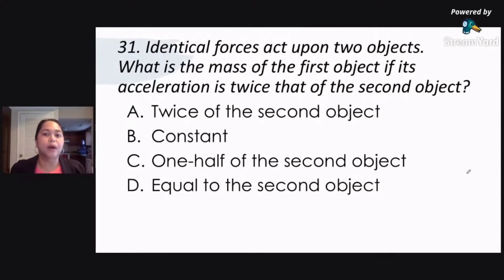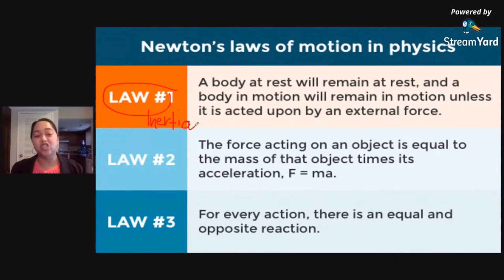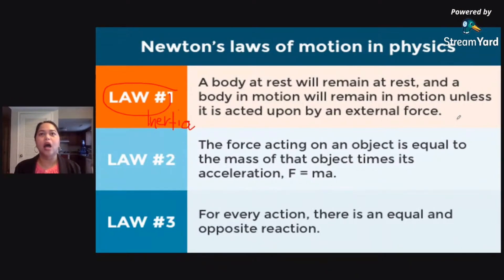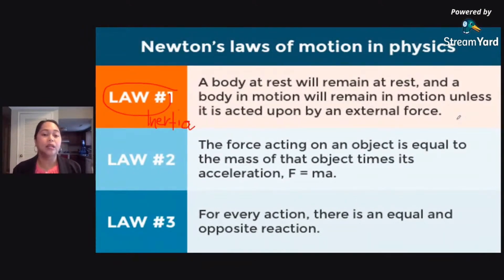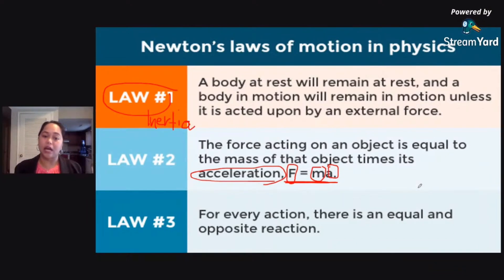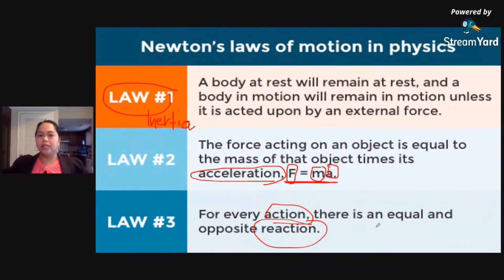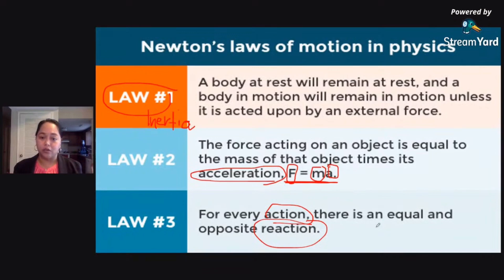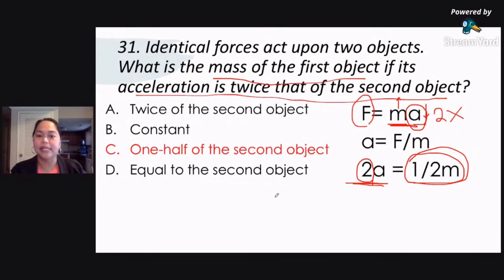LET Reviewer 2022: Laws of Motion